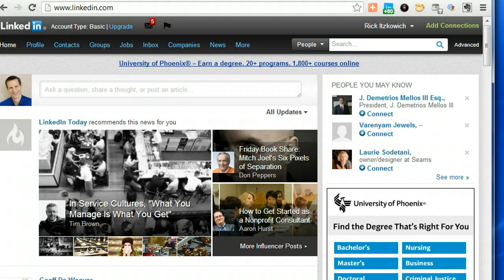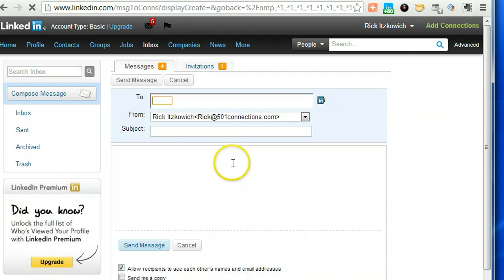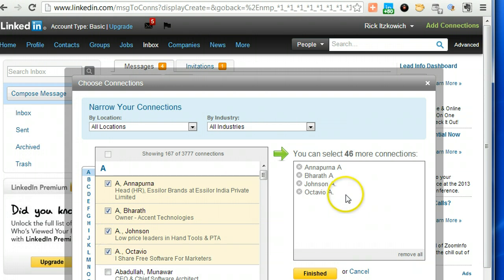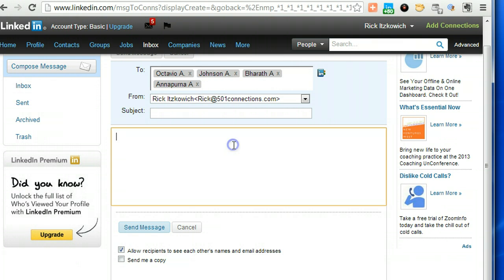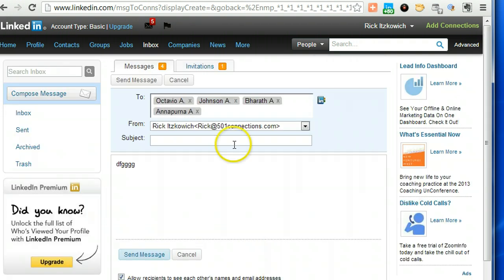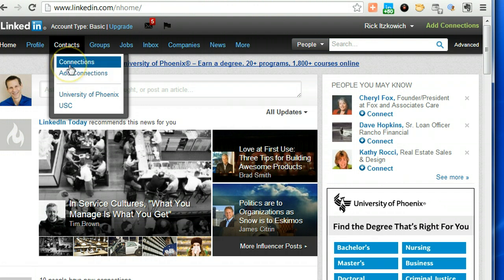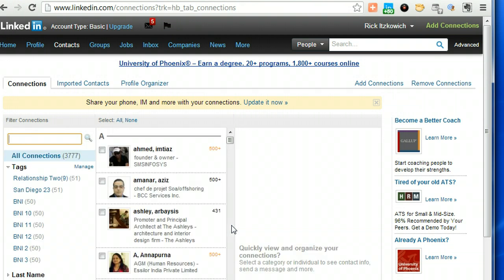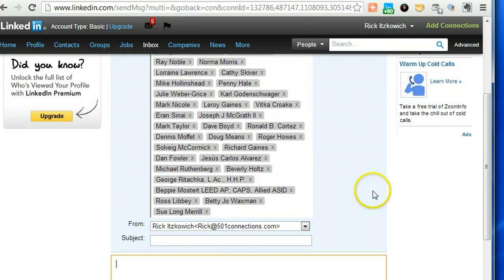How to send a Message to multiple LinkedIn connections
in this video I show you how to send a message to multiple connections + a useful shortcut